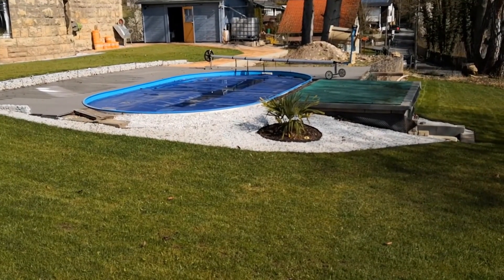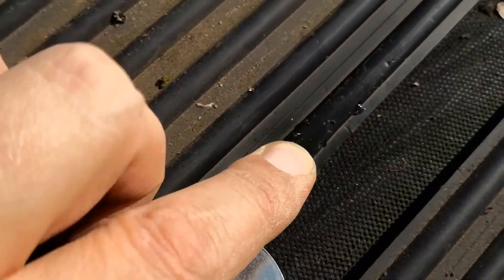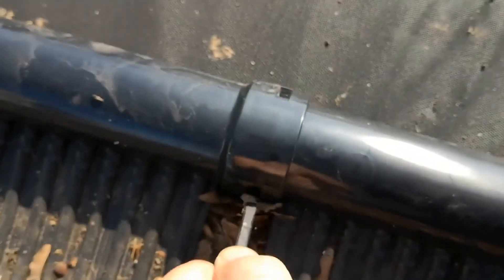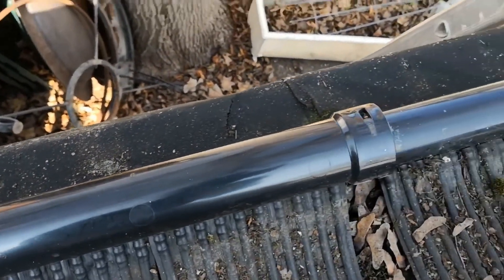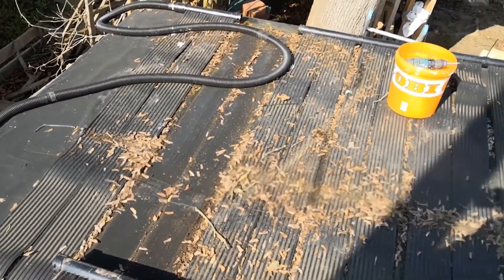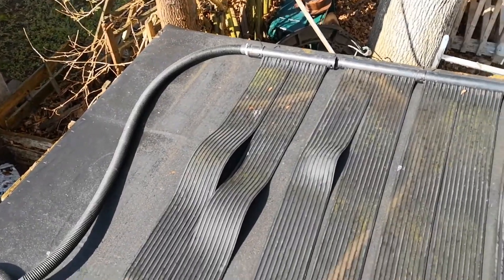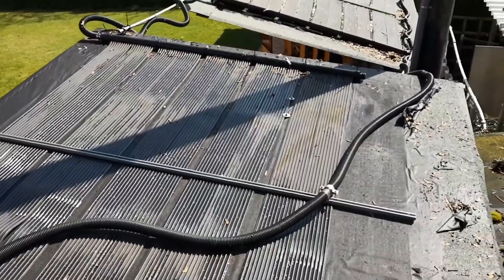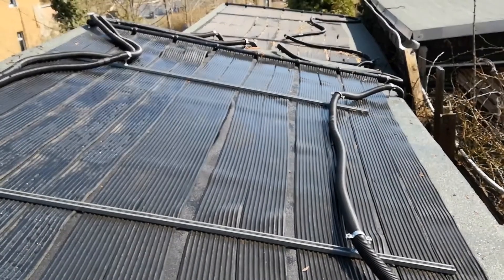Repairing and replacing EPDM solar mats - Build your own efficient pool heater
In this video, I show you how I repair and replace defective EPDM solar mats in my pool heater, all while the system is still running. These solar absorber mats are essential for keeping my pool at a comfortable 30°C, and after discovering winter damage, including leaks and deformations, I took immediate action to restore their functionality.

Here's what you'll see in the video:
✅ Step-by-step guide to repairing and replacing damaged EPDM solar mats efficiently.
✅ Insights into optimizing your pool heating system for improved performance.
✅ Tips on proper maintenance to extend the life of your solar mats.
✅ A clever modification to boost the efficiency of solar radiation on the mats.
✅ Detailed cleaning techniques to remove debris and enhance system longevity.

Whether you're dealing with leaks, pressure issues, or general wear and tear, this video provides practical solutions you can implement in your own pool heating setup. I also share how I rearranged the solar fields to maximize sunlight exposure and improve overall effectiveness.

If you're looking to build an efficient DIY pool heater or maintain your existing EPDM solar mats, this video is packed with valuable tips and tricks to help you succeed.

This video was originally created in German for my main YouTube channel @commaik 🔗 It has been translated into English using 🤖 the AI tool HeyGen, which replicates my voice and synchronizes my lip movements.
Please note that ⚠ due to dynamic adjustments, the synchronization may not always be perfect.

Product list*
🔗 Solar absorber EPDM solar heater (Amazon)
🔗 Repair connector (Amazon)
🔗 Bypass set (Amazon)
🔗 Solar hose (Amazon)

Chapter:
0:00 Introduction
0:40 EPDM solar mats - detecting damage
1:30 Replacing the solar mats during operation
2:50 Setting the pool heating efficiently
4:20 Cleaning the pool filter and optimizing the solar heating
5:30 Clever conversion for more solar energy
6:10 Summary and conclusion